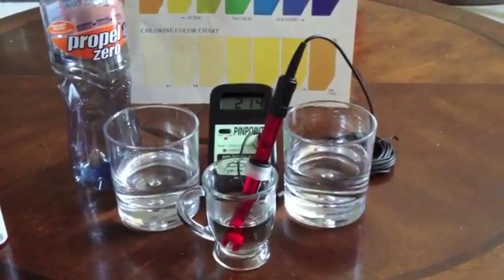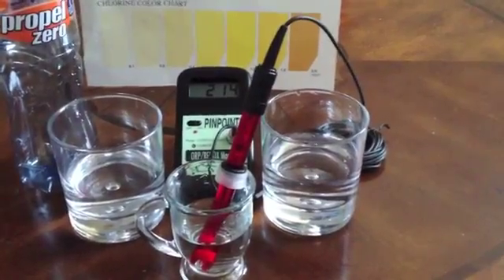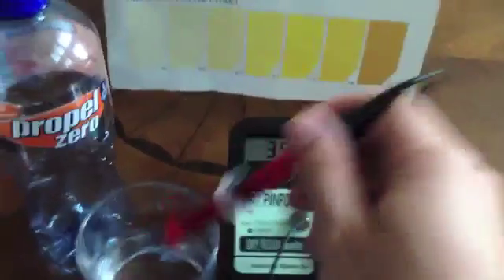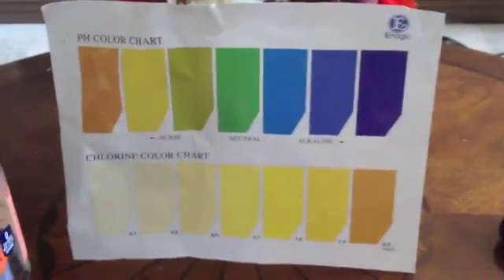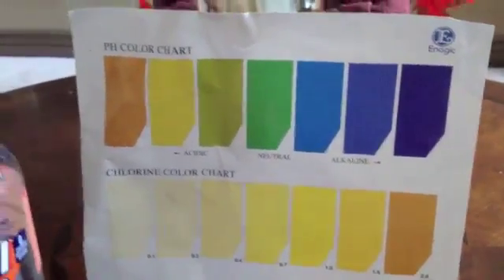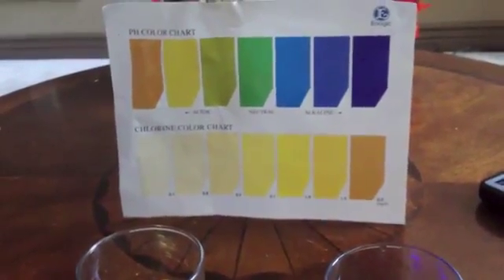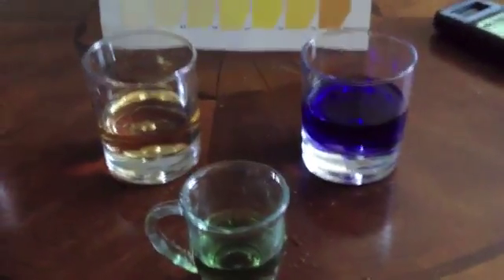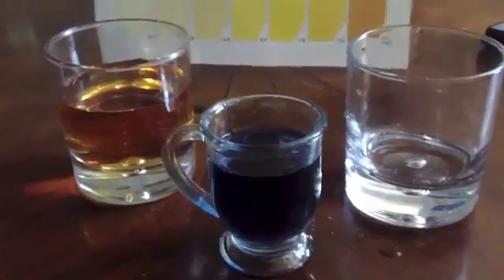Kangen Water: Sports Drink ORP and pH test